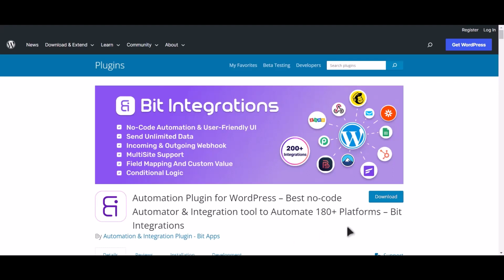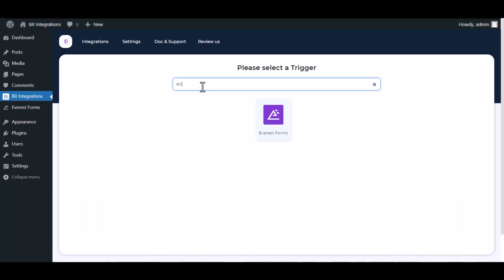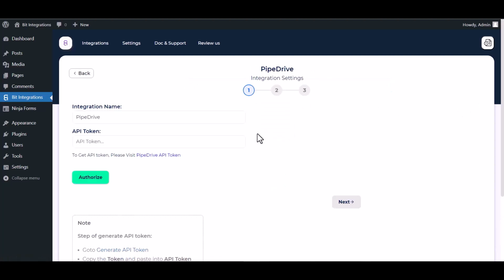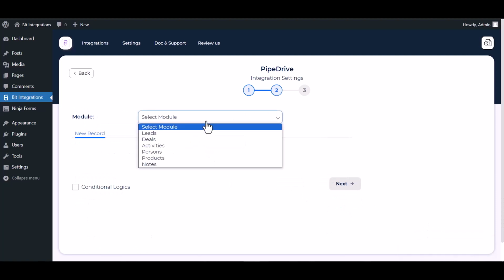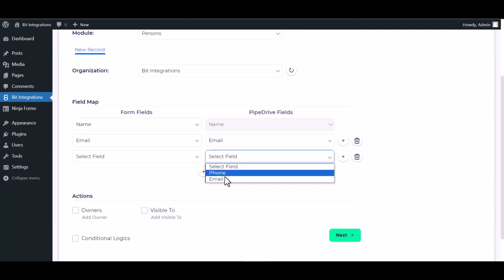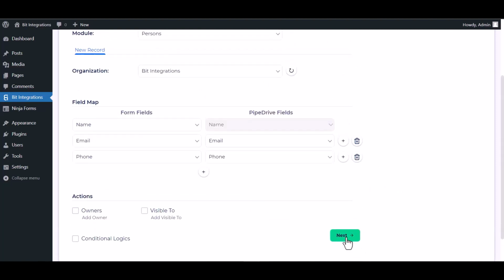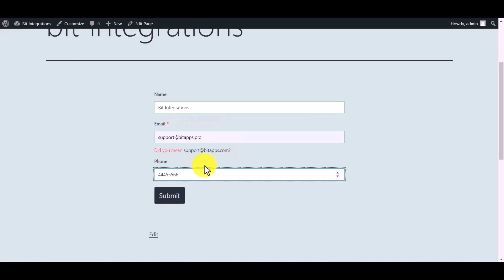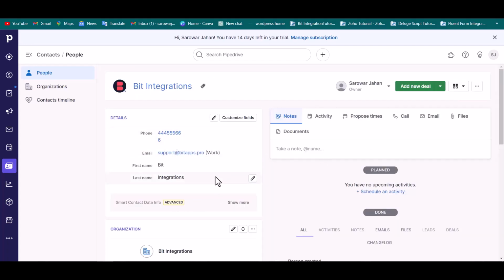Integrating Everest Forms with Pipedrive | Step-by-Step Tutorial | Bit Integrations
🔗 Ready to supercharge your CRM strategy? Immerse yourself in our comprehensive tutorial showcasing the flawless integration of Everest Forms with Pipedrive, a top-tier CRM platform. Discover the simplicity of connecting these two powerful tools through the Bit Integrations WordPress plugin.

Embark on a guided journey as we break down the step-by-step process of integrating Everest Forms submissions with Pipedrive, enabling you to leverage form data for more efficient CRM management. Bid farewell to manual data handling and usher in automated workflows for heightened CRM efficiency.

Key Highlights:
✅ In-depth tutorial on seamlessly integrating Everest Forms with Pipedrive using Bit Integrations for WordPress.

Whether you're a business owner, marketer, or CRM enthusiast, this integration empowers you to seamlessly merge Everest Forms with Pipedrive. Watch now to revolutionize your CRM efforts!